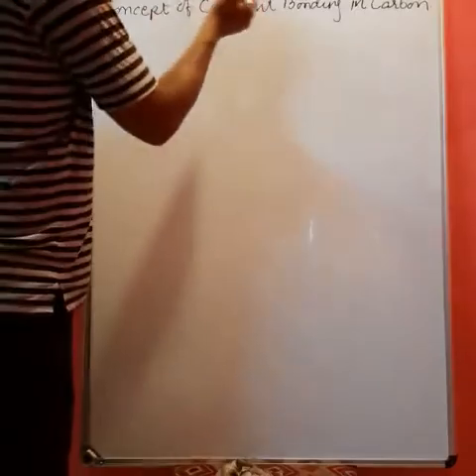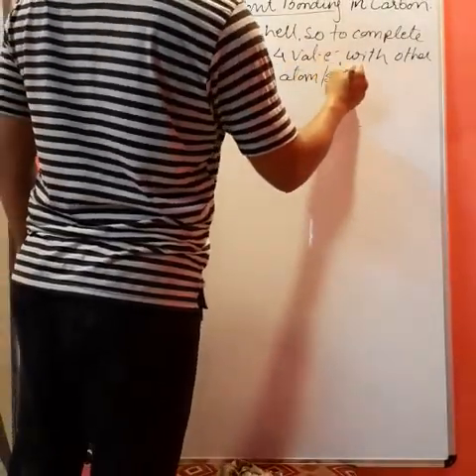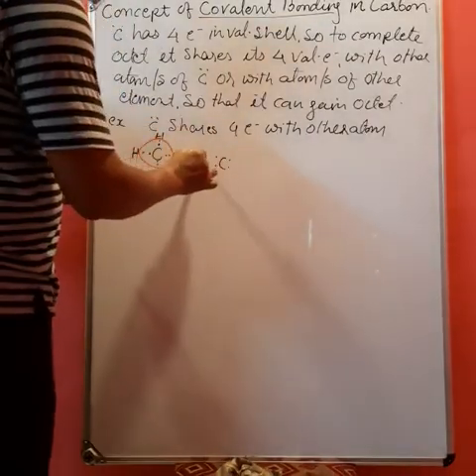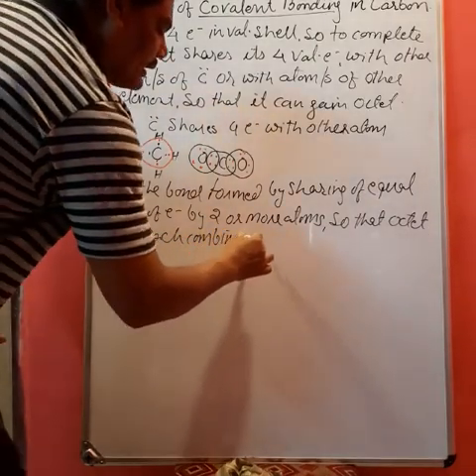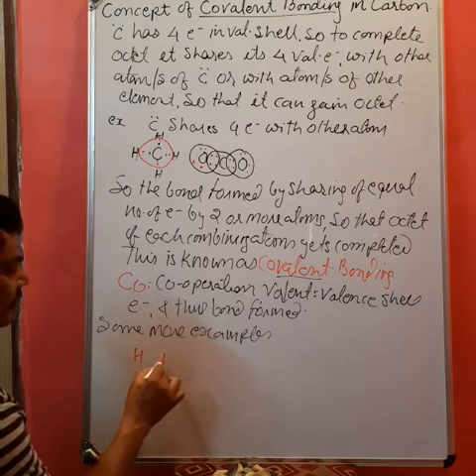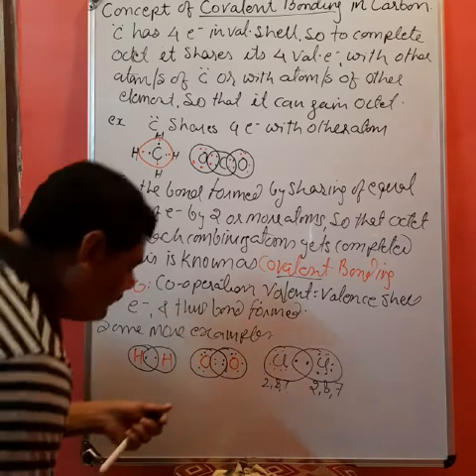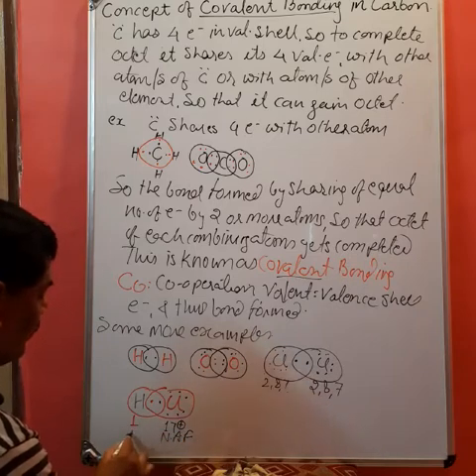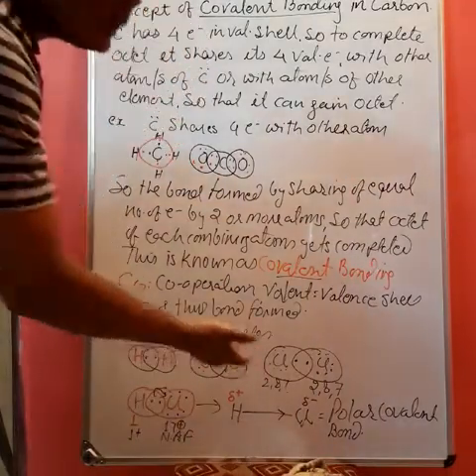6 October 2020